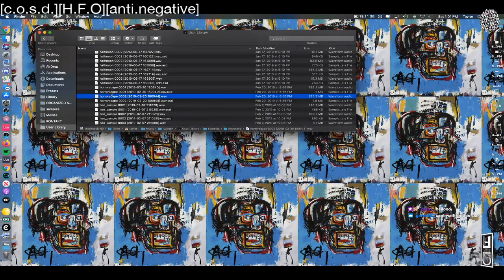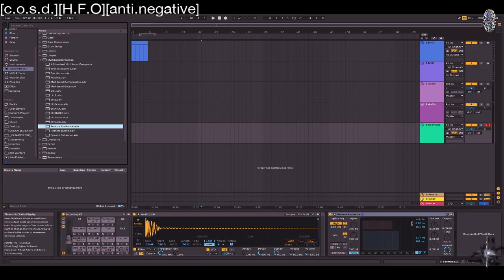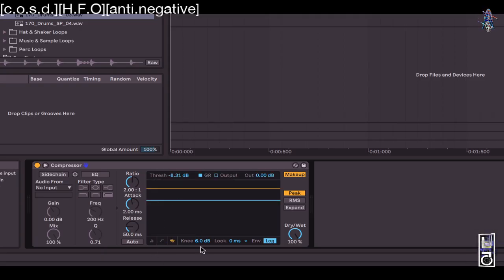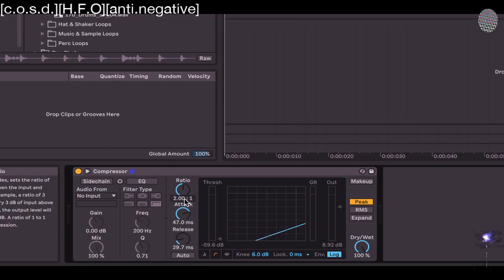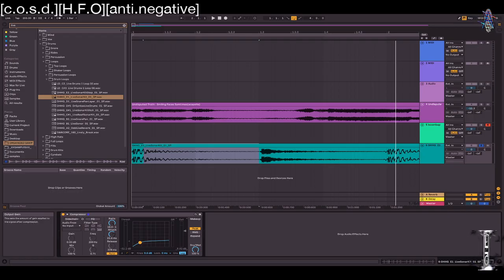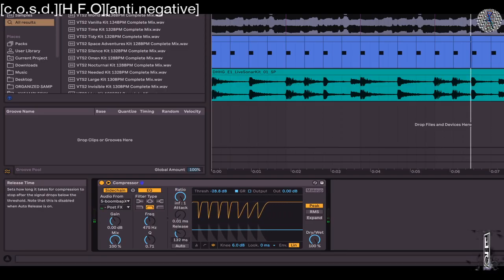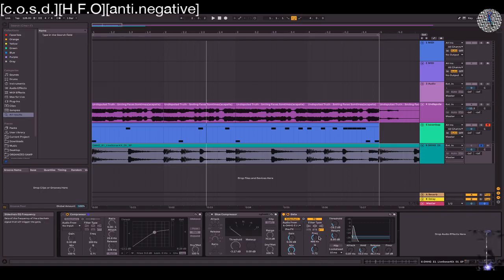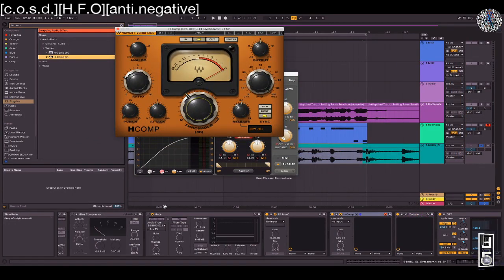processing 101 week 3 intro to compression